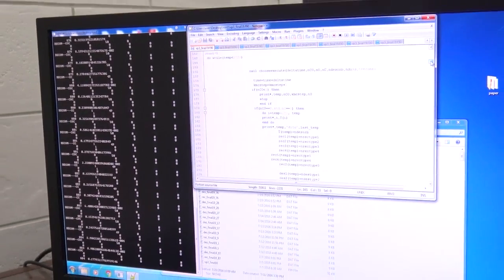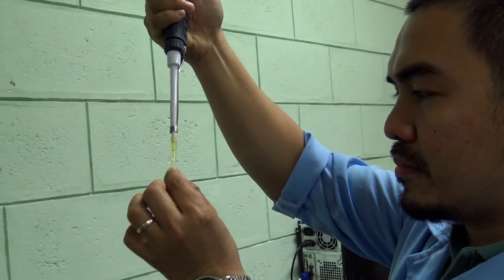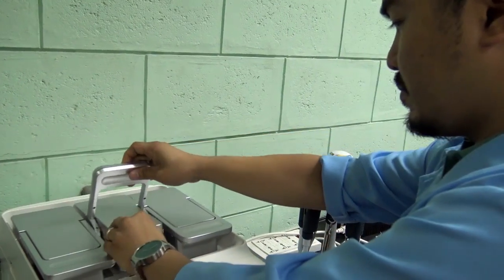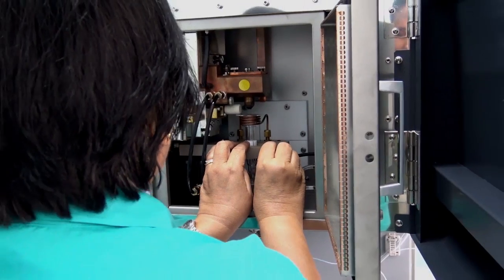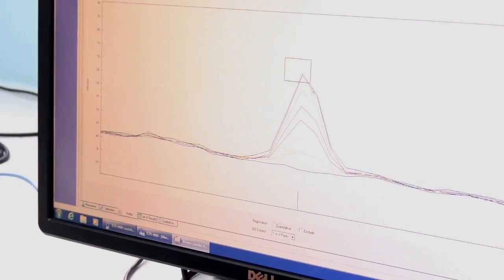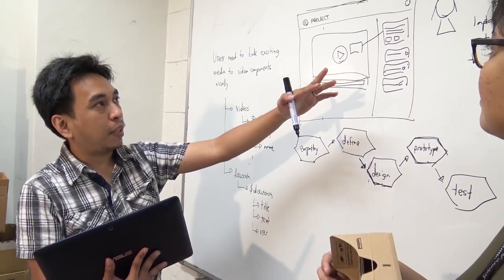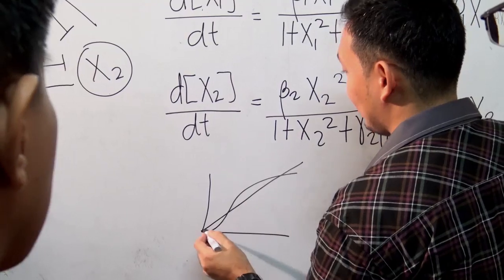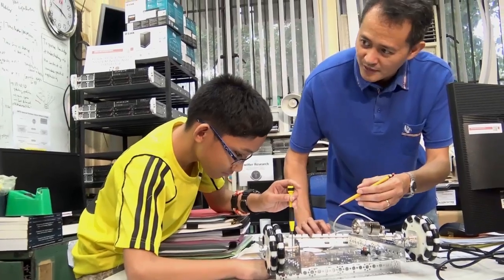UPLB Trailblazers in Science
Featured Scientists from UPLB at the SyenSaya 2016